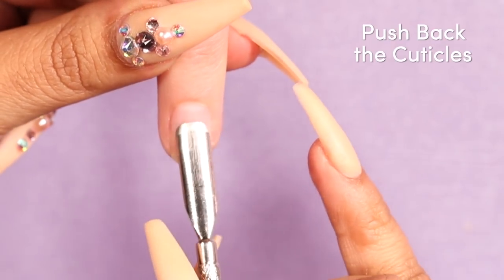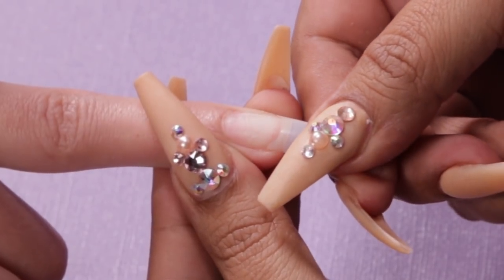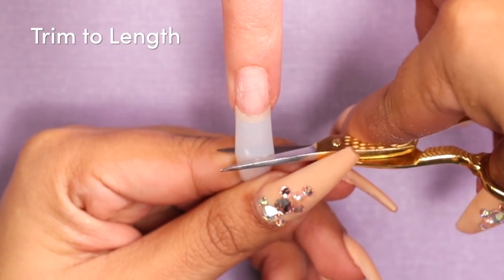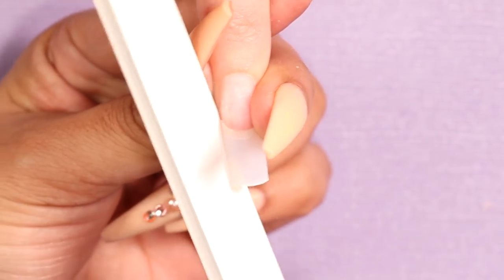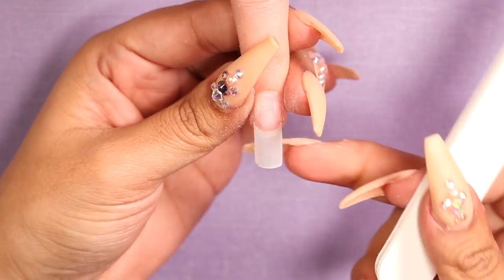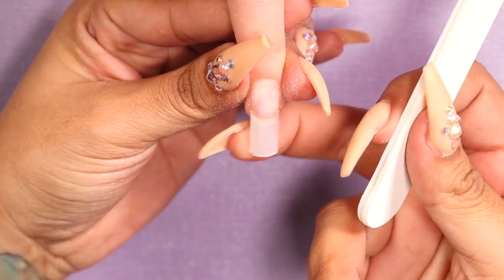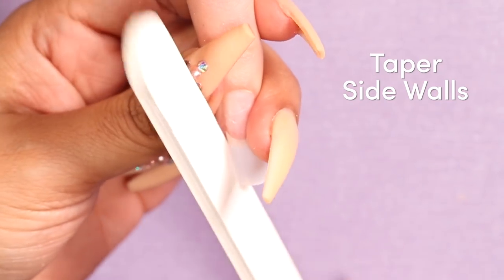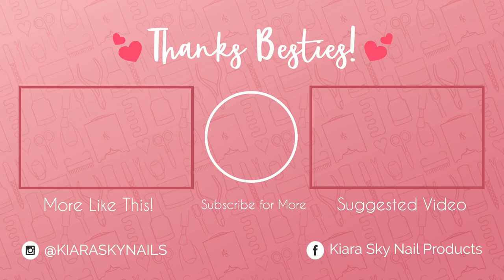📐Shaping the Perfect Tapered Square Nail 💅🏼 Nail Shape 101 ✨How to File Your Nails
Are you totally over the traditional square shape, but not exactly wanting a Coffin nail?🙋🏼‍♀️ The Tapered Square is perfect for you!✅ Continue following along with our shaping series to see how to shape the perfect Tapered Square for your next set💕